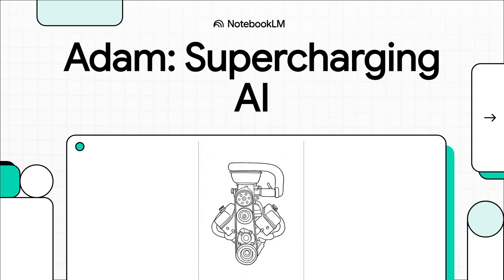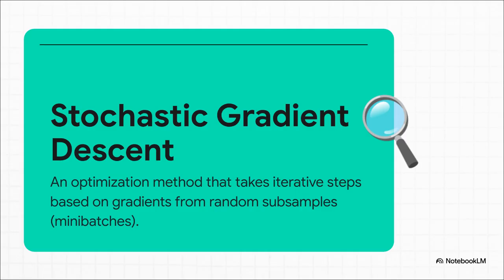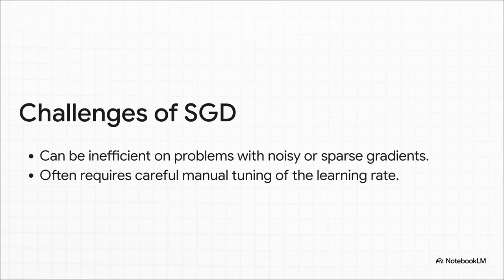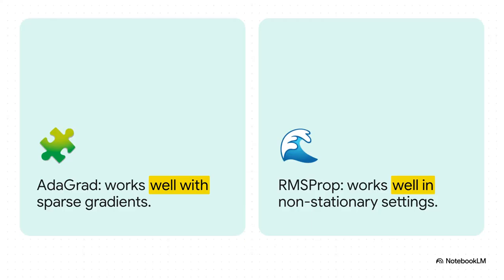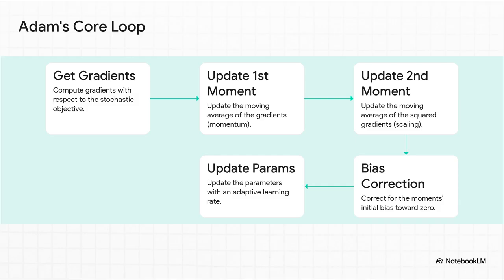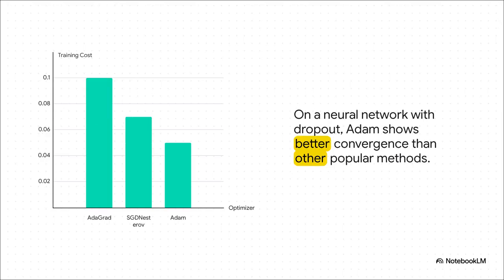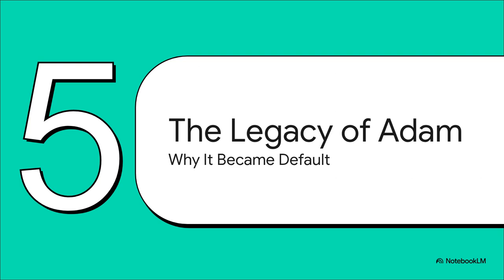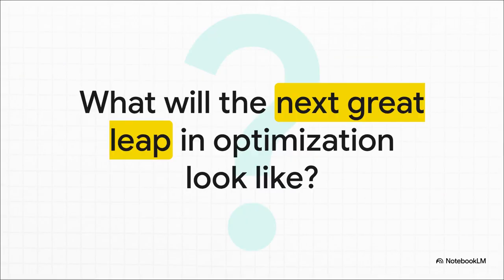ADAM: A Method for Stochastic Optimization